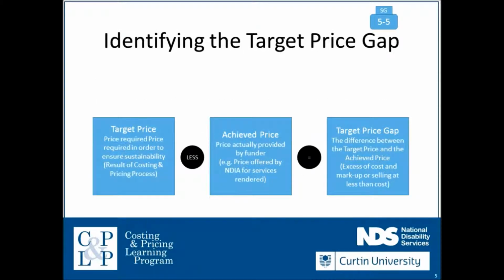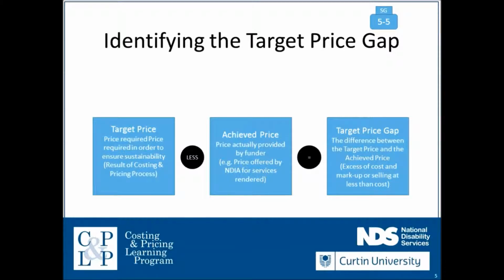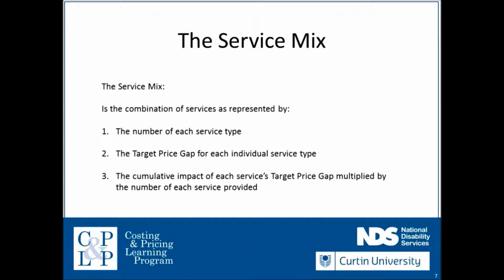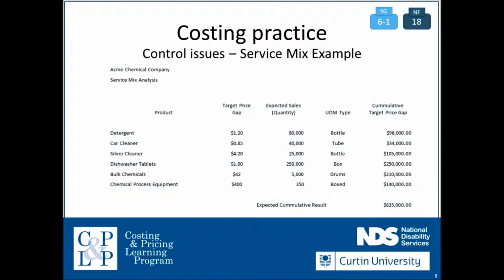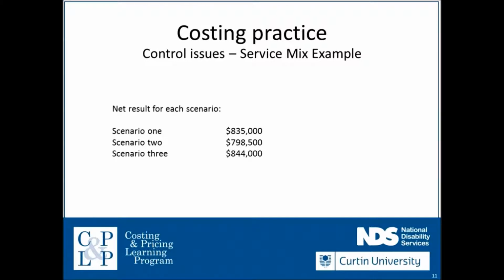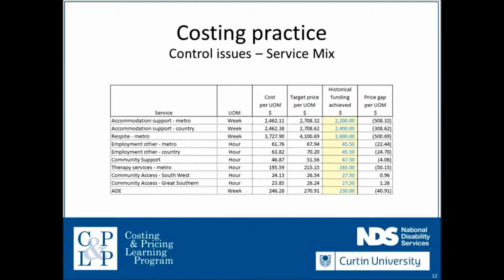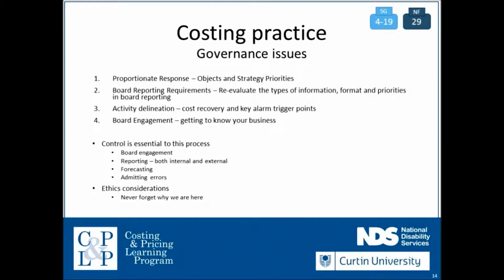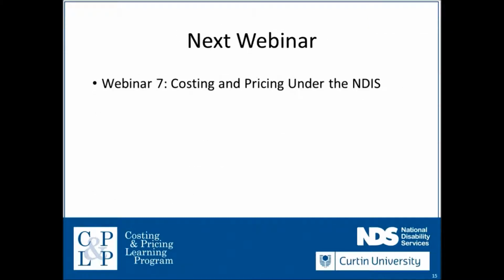Webinar 6: Controls in Costing & Pricing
Learning Objectives:
As a result of reviewing this webinar, you should be able to:

1. Understand how to utilise the costing and pricing data that results from the process described in the previous two webinars
2. Learn how to analyse the Target Price Gap for each UOM your organisation provides
3. Consider the reporting styles and information that can be used to deliver key messages to your board and senior executives.

Who should view this webinar:

• Anyone interested in costing and pricing in Not-for-profit organisations especially in the area of disability services.

• Particularly relevant to finance and management staff